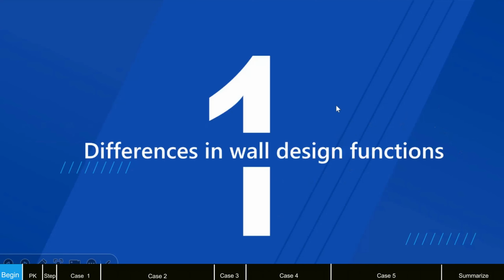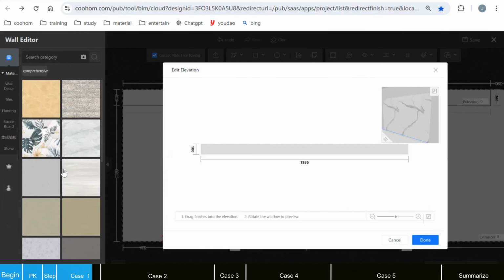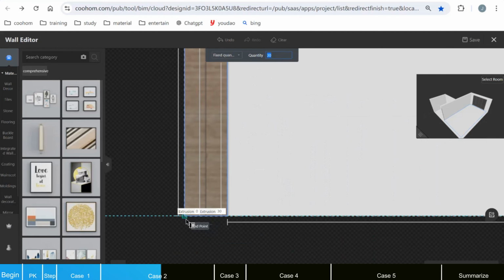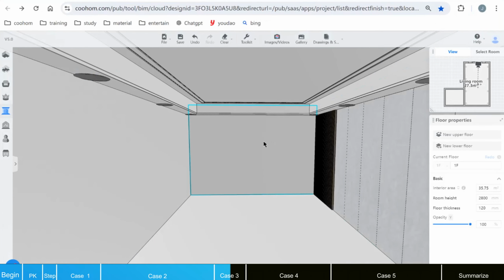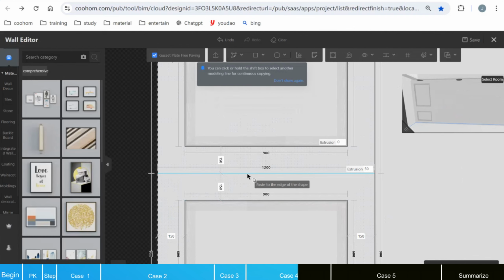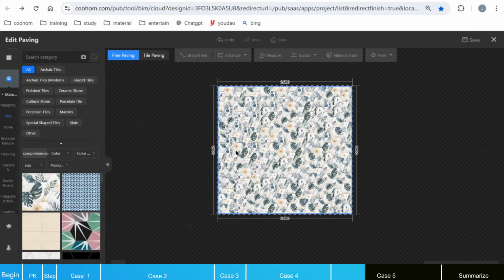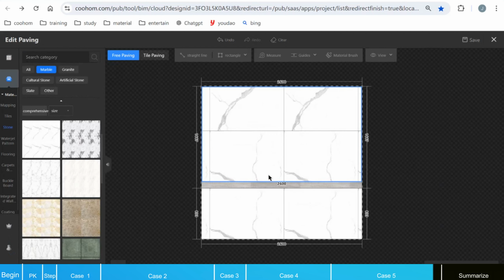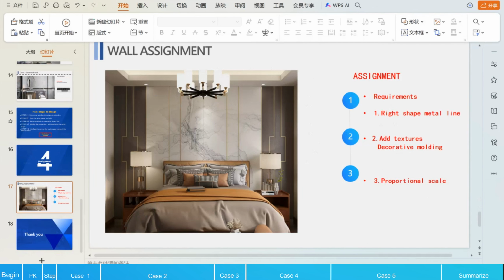Coohom construction design 03 wall desgin